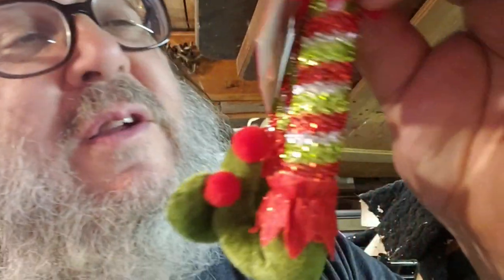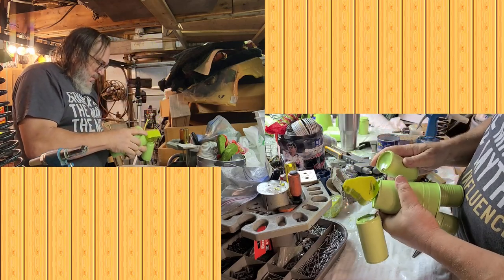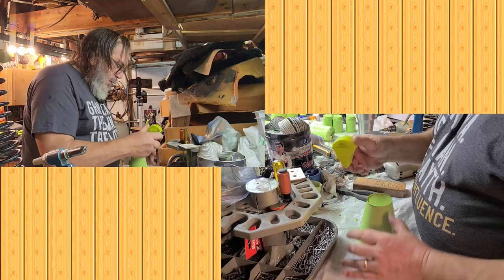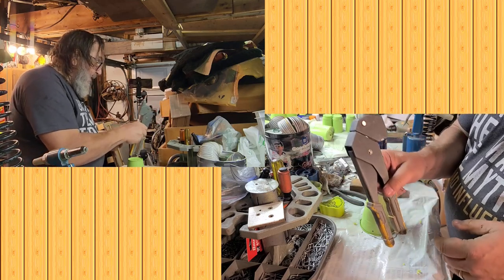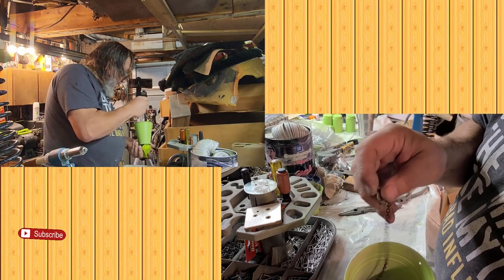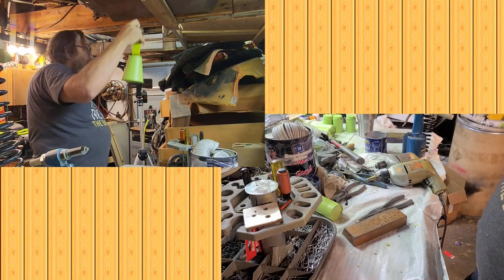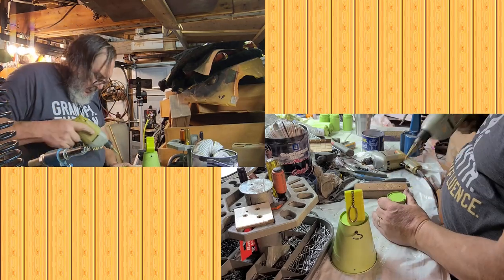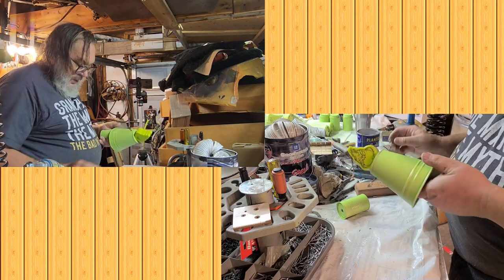Lets Make a Grinch for the Holidays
Hey there, makers! It's me, Sir GoodEnough, and welcome back to
WhatAreWeFixing.Today! I'm super excited to share with you my latest
project: Lets Make a Grinch for the Holidays.

In this video, we'll be taking a different approach from my previous tin
woodsman project. We've found some fantastic Grinch-shaped heads that
will serve as the foundation of our design. Again, I encourage you to
think outside the box and get creative with your materials. This year's

First, we'll start by preparing the head shape. It's essential to get
this right, so don't rush through it. Next, we'll move on to adding the
body and other details using a combination of tin cans, pop rivets, and
sheet metal screws. Furthermore, I'll share with you some tips on how to
make your Grinch unique, just like mine.

While working on this project, remember that mistakes are an essential
part of the learning process. Equally important is having fun and
experimenting with different ideas. In addition to sharing my own
experiences, I'll provide some suggestions for taking this project to
the next level.

Too often, people get discouraged when things don't turn out as
expected. What's more, they might give up on a project altogether. Nor
do I want that to happen here! Instead, let's focus on learning from our
mistakes and moving forward with confidence.

In addition to creating an amazing DIY Grinch, you'll also learn some
valuable skills that will benefit you in future projects. Finally, don't
forget to be proud of yourself for trying something new and taking the
time to create something truly special.

**Lets Make a Grinch**

                                                                                             Episode:121

Lets Make a Grinch for the Holidays YouTube Chapters:

00:00 Lets Make a Grinch for the Holidays
01:11 Start with Arms on One Already Started
03:49 Legs Part 2 (Holes)
04:36 Start New One
06:08 Mount the Head
10:08 Lets Hang it
14:05 Arms (Internal)
17:22 Part 1 of Legs
19:50 Arms Part 2 (Again)
22:12 Summary

 322 Buena Vista Ave.